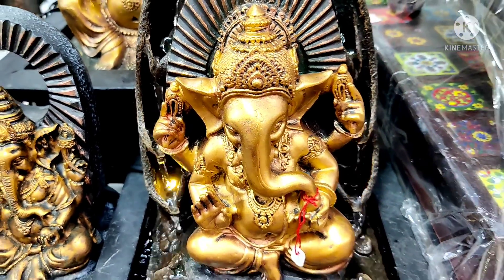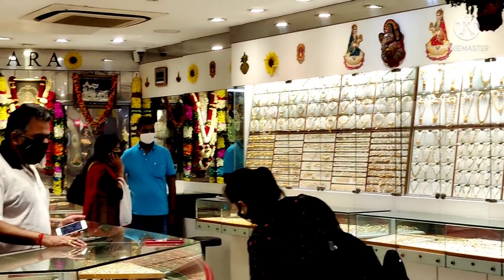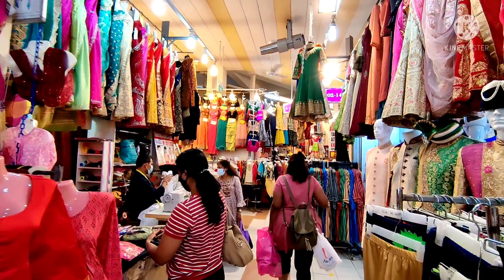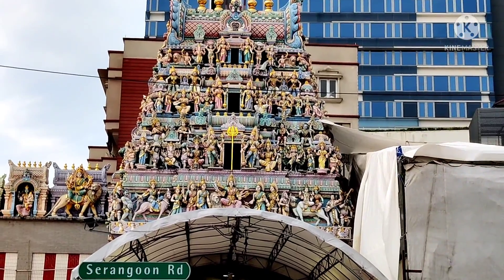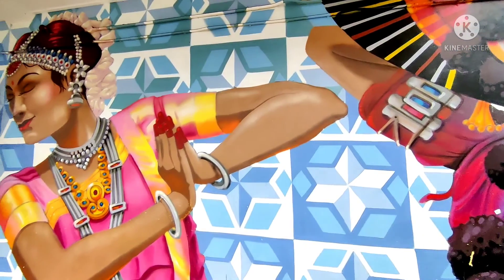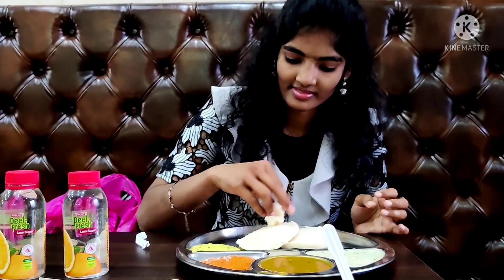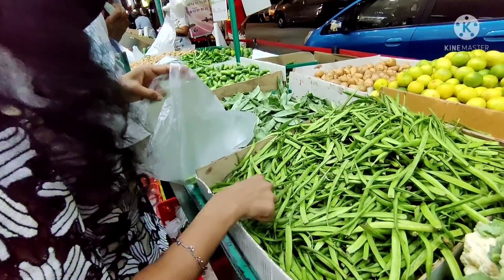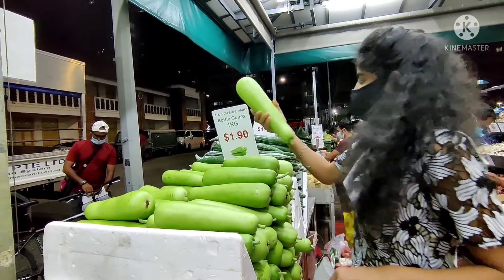exploring little india || what we can see in little india || Singapore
all content in the video done by Sushma diaries except music
TRACK NAME :indian traditional background no copyright audio